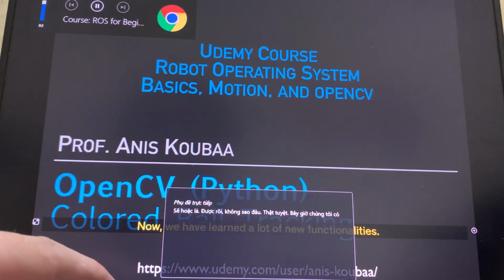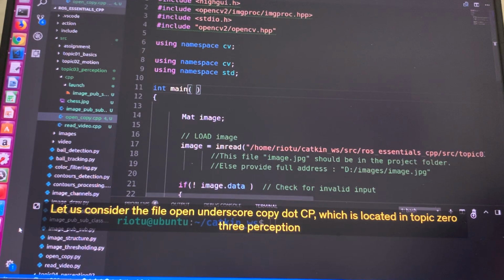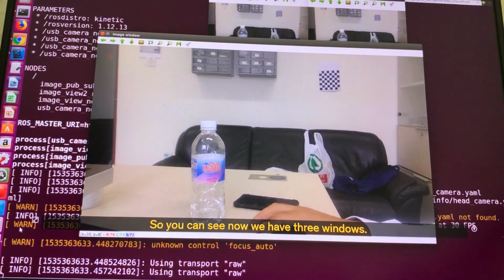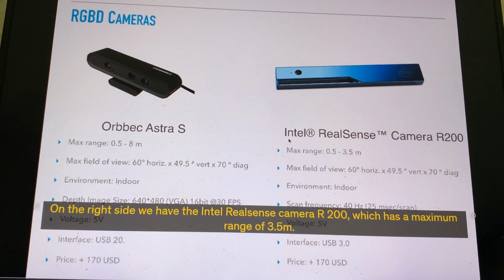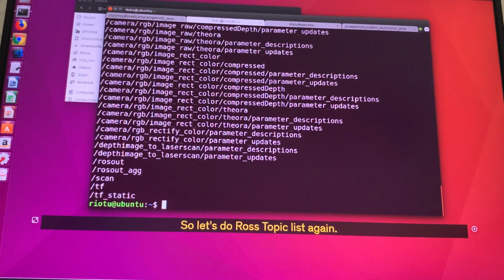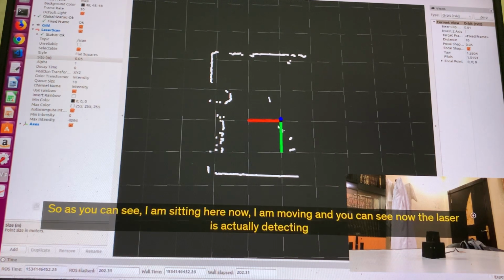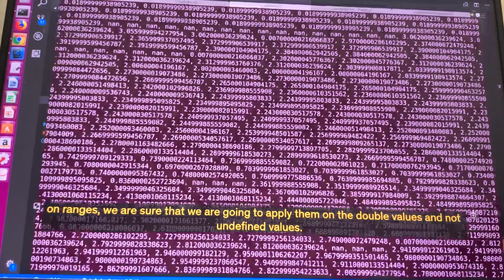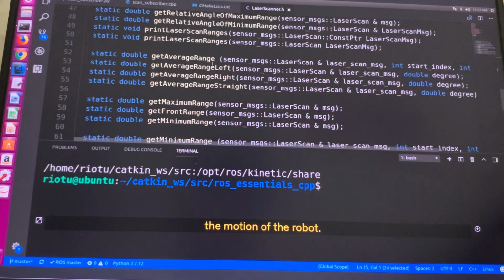Ros basic part 12